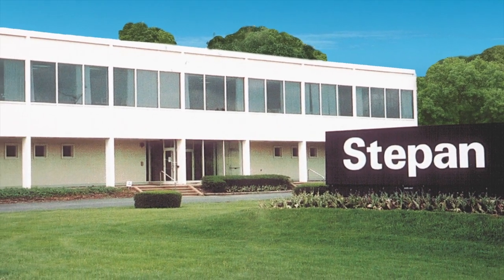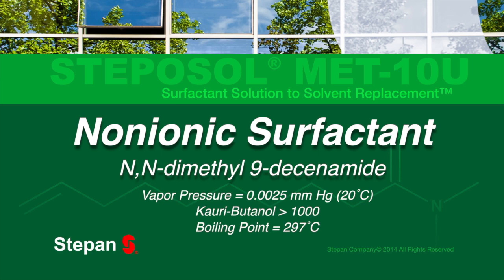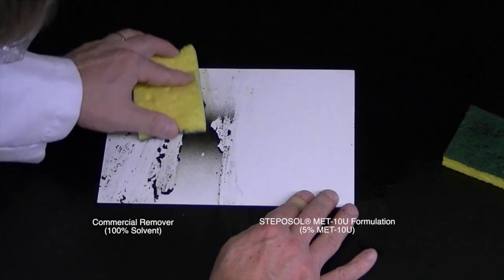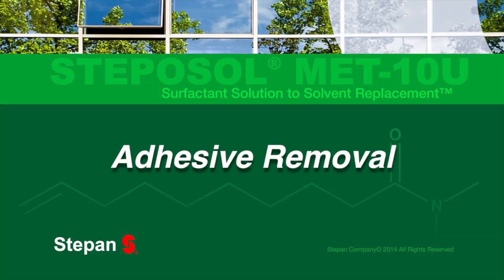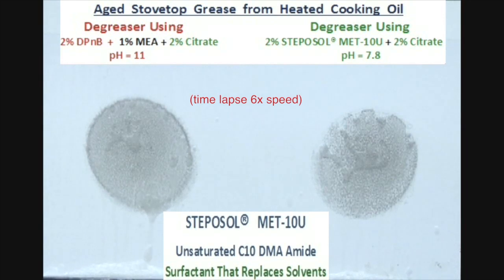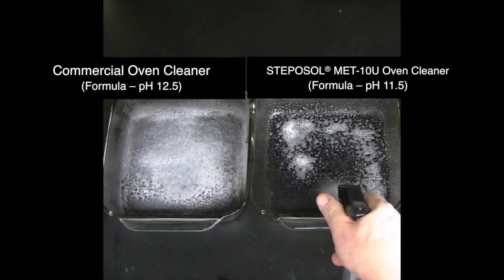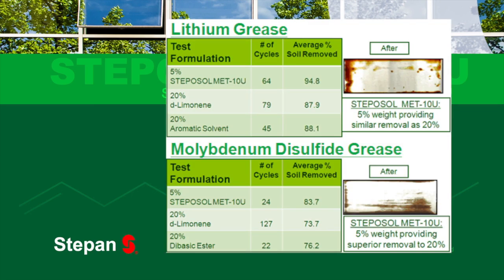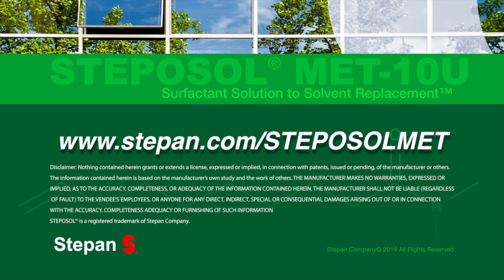STEPOSOL® MET-10U Application Highlights (English)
The Surfactant Solution for Solvent Replacement
Stepan Company, a large global surfactant manufacturer, introduces a surfactant solution to replace solvents in many applications such as Adhesive Removal, Paint Removal, Household Cleaning, Industrial Cleaning (HI&I), and Metal Cleaning.